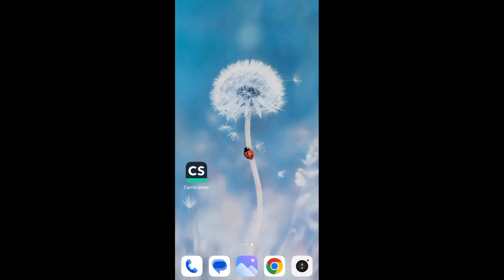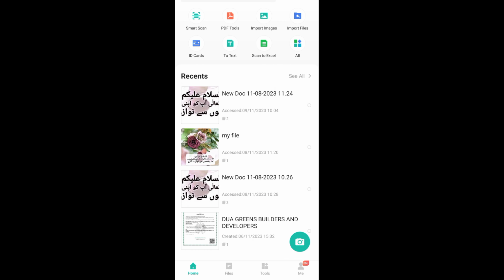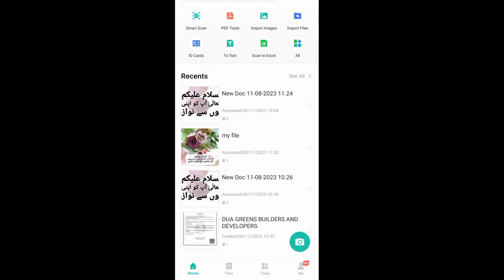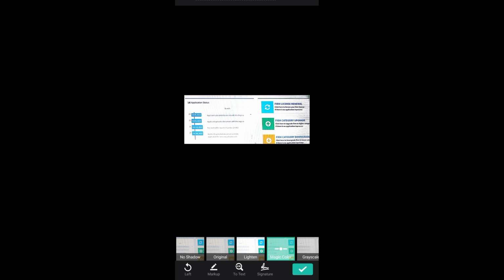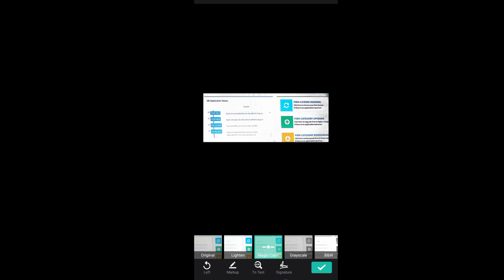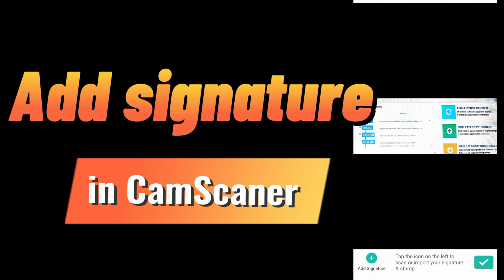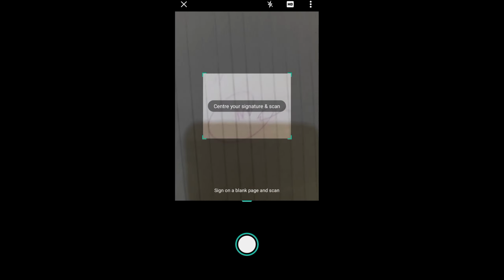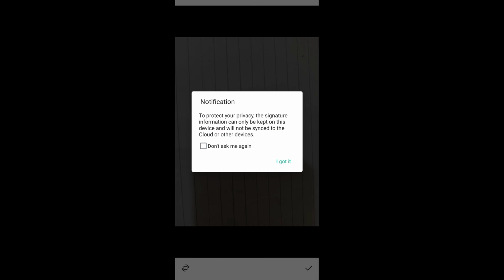How to Add Signature in Cam Scaner (2024)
**Create Professional Electronic Signatures | Easy Steps for Cam Scanner**

In this video, we guide you through the simple process of adding your unique electronic signature using Cam Scanner. Learn how to personalize your documents with a digital touch that stands out. 📝💻

[introduction: 00.00]

Welcome to our tutorial on creating professional electronic signatures effortlessly with Cam Scanner. Follow along to make your documents more personalized and secure.

[How to Add Signature in Cam Scanner 00.10]

In today's digital age, having a distinct signature for your documents is crucial. With Cam Scanner, you can easily create, customize, and insert your electronic signature in just a few clicks.

Queries Solved:
- Electronic signature creation
- Cam Scanner signature feature
- Document personalization